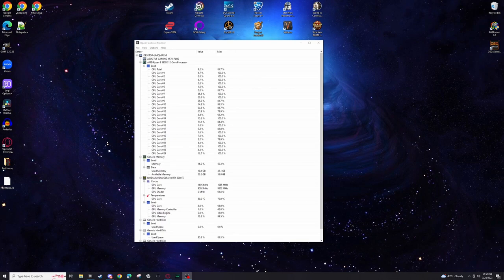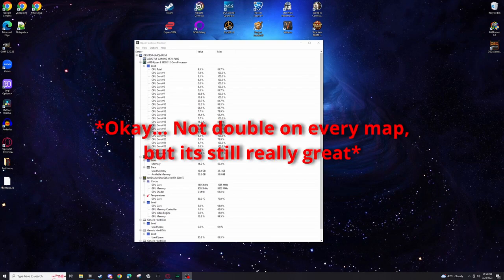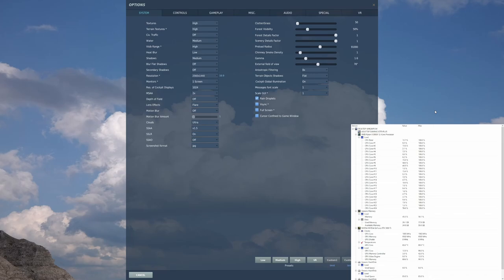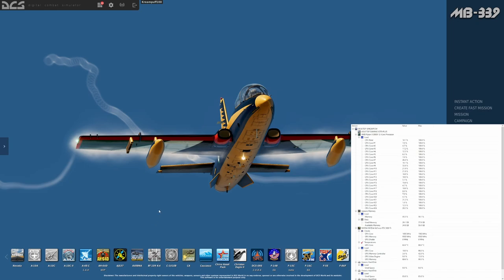DCS Multi-Threading Showcase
Hi everyone, in this video I showcase the performance gains I am getting since the Multi-Threading update. This video only features the maps I currently have installed.